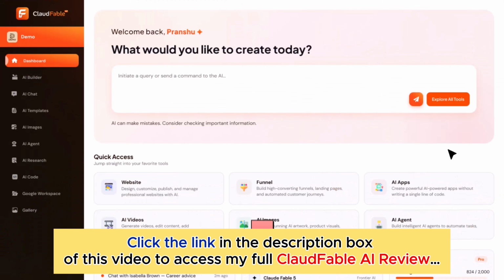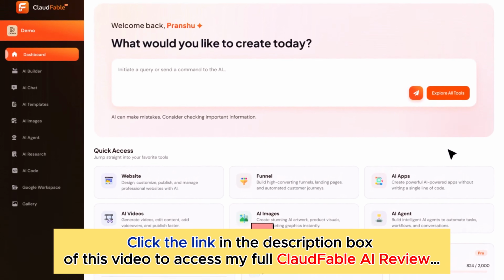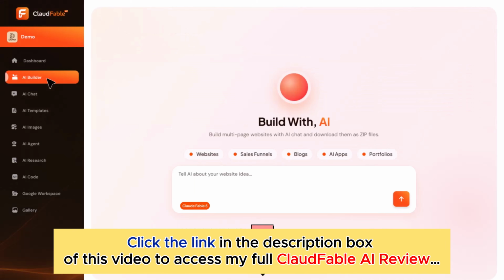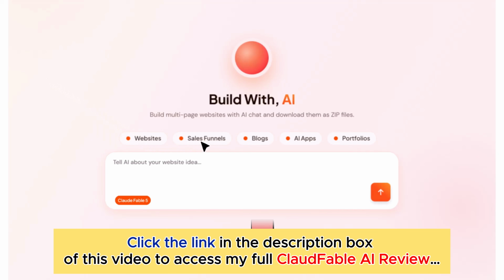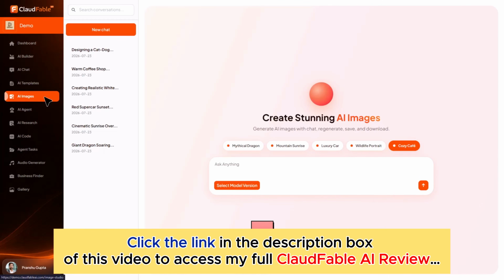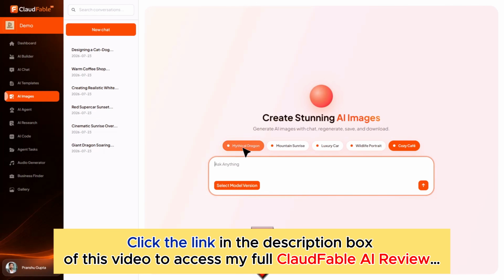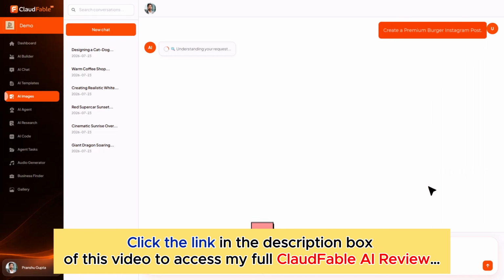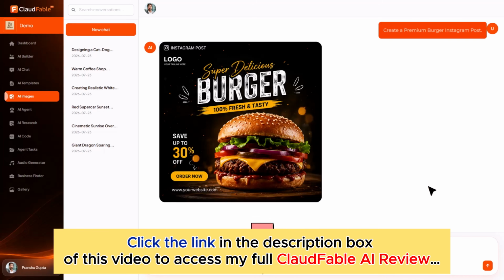ClaudFable AI Review & Tutorial 2026 – Usage Instructions, CFABLE35 Discount Code + VIP Bonuses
🚀 ClaudFable AI Review, Step-by-Step Usage Instructions, 35% Off Code & VIP Bonuses

This video gives you a practical tour of ClaudFable AI and explains how to use its main tools from inside the member area. I walk through the dashboard, show the available creation options, demonstrate the working process, and share useful tips for producing stronger results.

ClaudFable AI combines several AI-powered creation tools inside one platform. You can use it to prepare business websites, sales funnels, AI apps, promotional videos, marketing images, written campaigns, eBooks, songs, brand assets, and other digital deliverables.

What You Will Learn in This ClaudFable AI Tutorial
✅ How to access and explore the main dashboard
✅ How to begin a new project with AI Builder
✅ How to write clear commands for better output
✅ How to select an AI model for your task
✅ How to create and manage conversations in AI Chat
✅ How to use the included writing templates
✅ How to generate custom AI images
✅ How to access the AI Agent section
✅ How to edit, improve, and organize your results
✅ How to create projects for freelance clients
✅ How the commercial license works
✅ What comes with the frontend package
✅ My final opinion on ClaudFable AI

The dashboard gives creators, marketers, freelancers, and agencies several ways to handle content and marketing production without opening a separate application for every task.

You can create materials for your own brand or prepare deliverables for clients. The included commercial license lets you sell your completed work and keep the revenue generated from your services.

ClaudFable AI Price and Discount

The launch offer currently starts at $14.95 as a one-time payment. It includes lifetime access under the published terms, commercial usage rights, four fast-action bonuses, instant member access, and a 30-day money-back guarantee.

Use my coupon at checkout:

🎟️ Discount Code: CFABLE35
💰 Savings: 35% OFF
✅ Valid for the frontend and all OTOs in the funnel

ClaudFable AI VIP Bonuses

Purchasing through my link also gives you access to my exclusive VIP bonus package. These additional resources can help you get more practical value from the software and support your online marketing projects.

The official fast-action package currently includes:

🎁 500+ AI Business Prompts
🎁 20 Client Proposal Templates
🎁 AI Business Starter Kit
🎁 Marketing Asset Cash Flow Guide
🎁 My Exclusive VIP Bonus Package

AI-generated work still requires a final inspection. Review the accuracy, spelling, links, design, branding, functionality, and licensing conditions before publishing your content or delivering a project to a client.

Watch the complete video to see ClaudFable AI in action, learn how to use the dashboard, and decide whether this platform suits your creative or client-service needs.

Use coupon CFABLE35 for 35% OFF the FE and OTOs.

This description contains affiliate links. I may receive a commission when you purchase through my link, with no extra charge added to your order. Pricing, coupon availability, bonuses, and product terms may change after the promotional period. ClaudFable AI provides creation tools and commercial rights, but it does not guarantee income, clients, or business success.